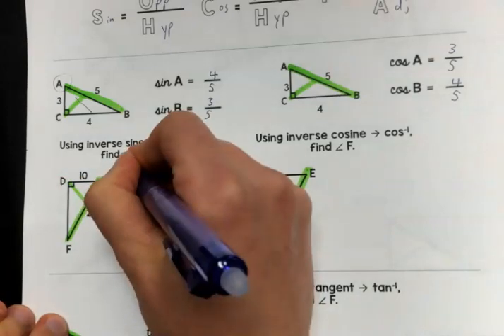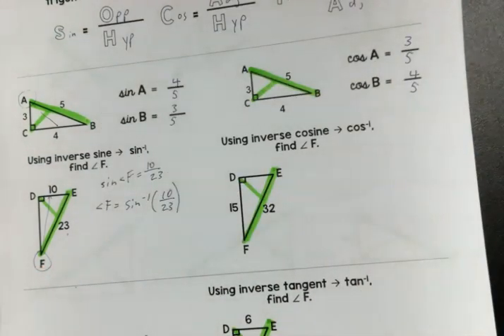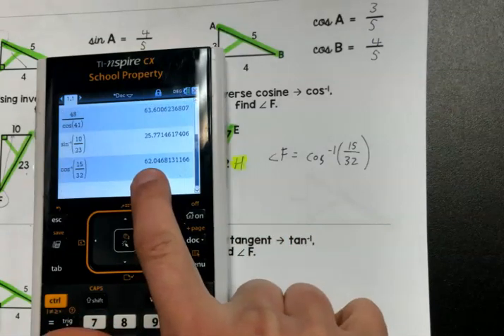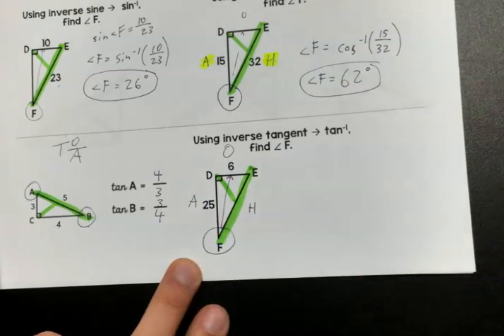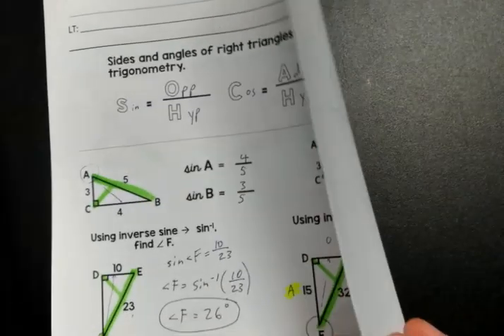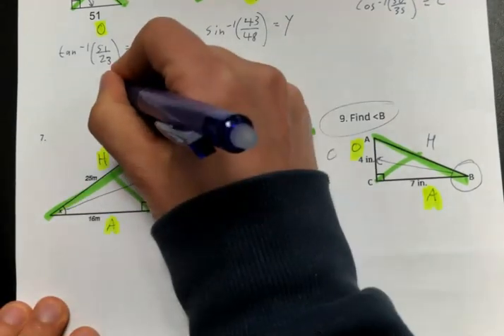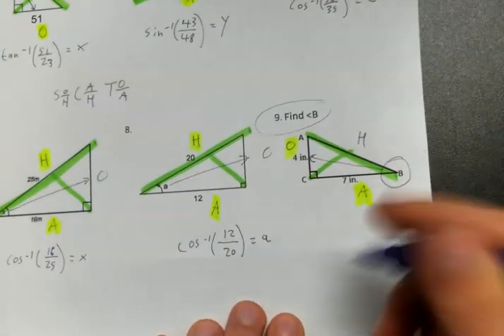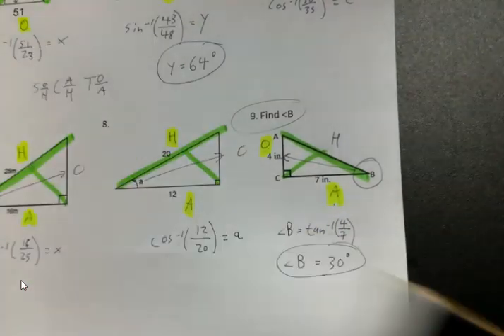7.2 Trig Finding angles